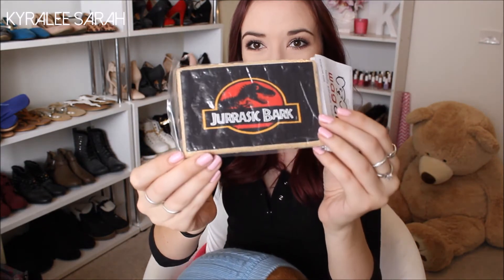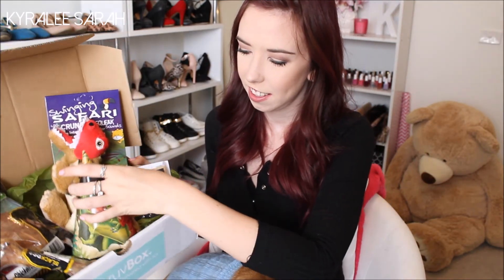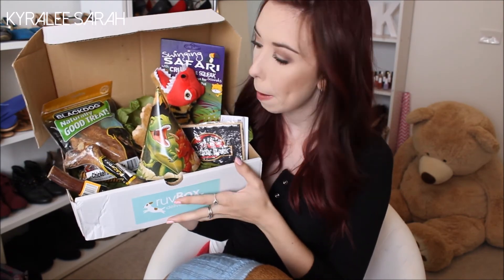Honey's Jurassic Bark Ruv Box ♡ Un-Boxing